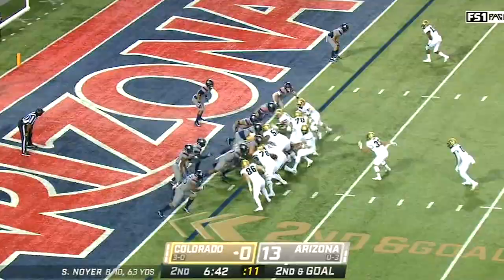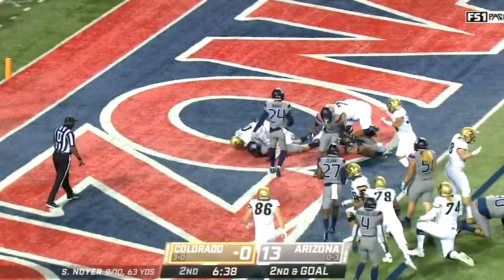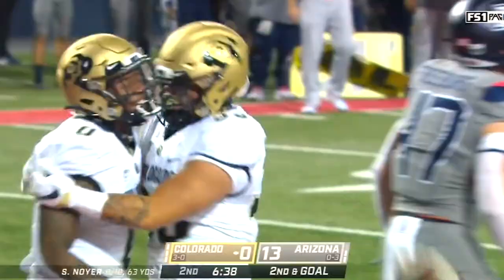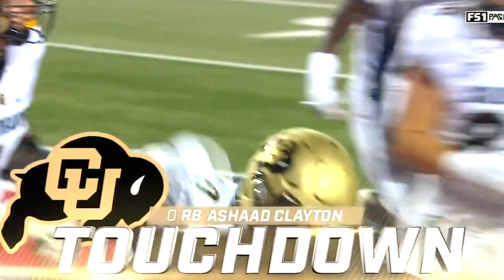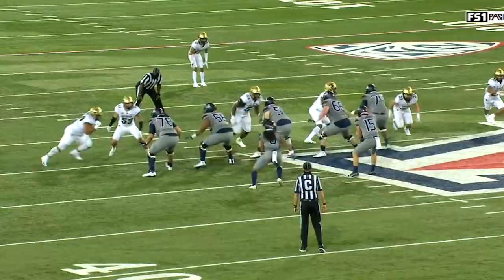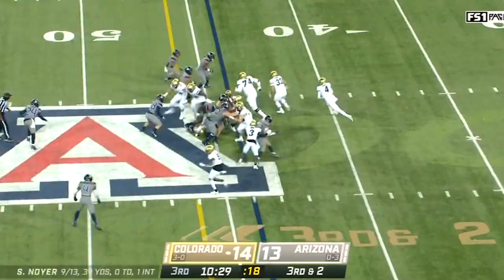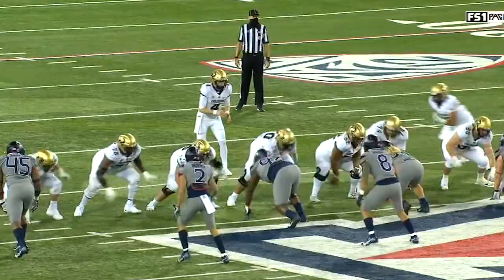Highlights: Colorado downs Arizona 24-13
Jarek Broussard ran for 301 yards and Colorado's defense came up with big plays in the second half Saturday to lead the Buffaloes to a 24-13 win over Arizona on the Wildcats' home turf.